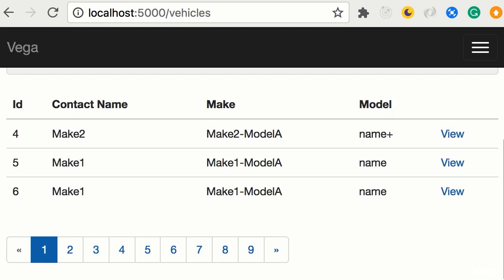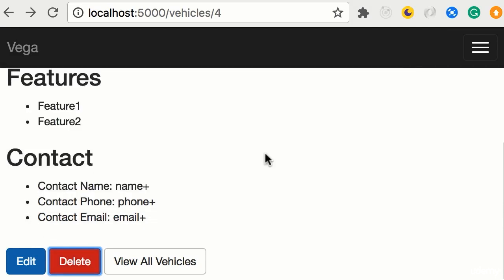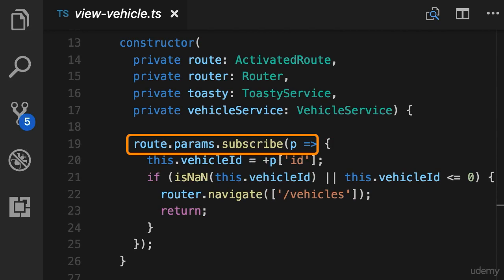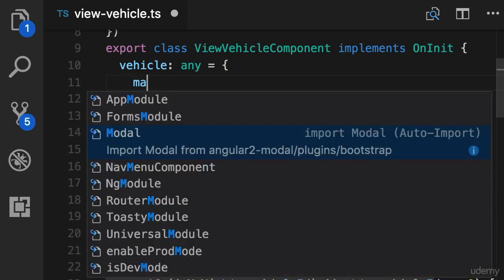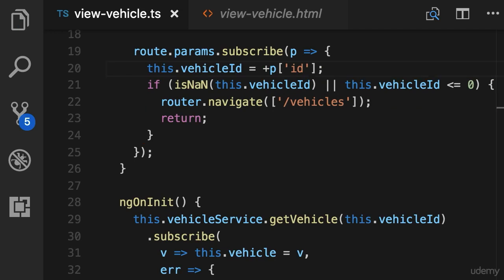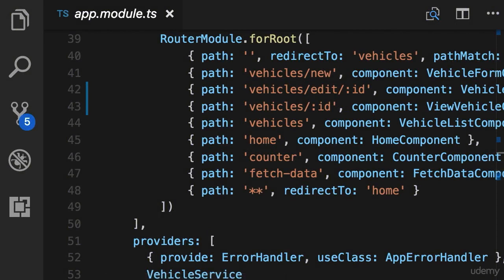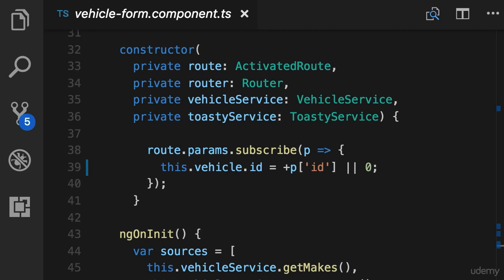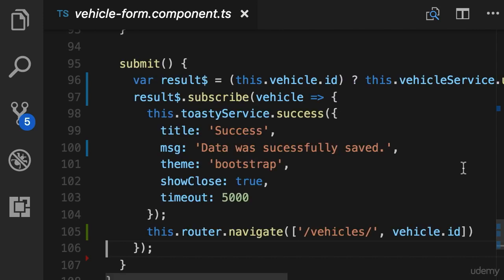ASP.NET Core | #105 - Code Review (read desc) [By Mosh Hamedani]